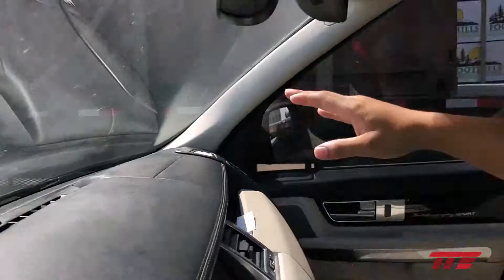how inter-modal between truck and rail makes shipping cheap